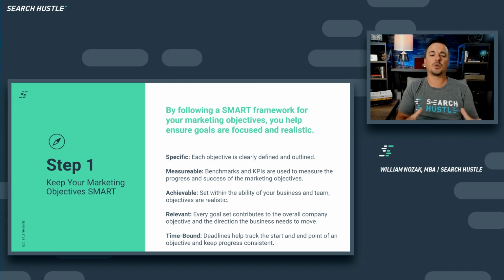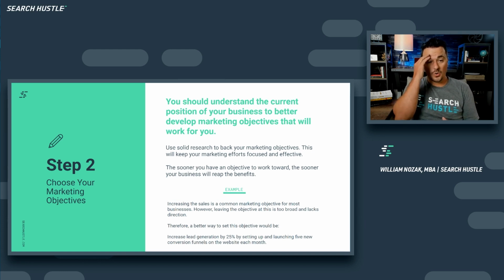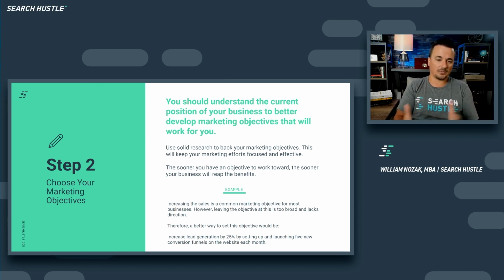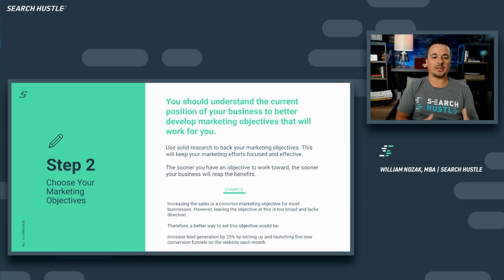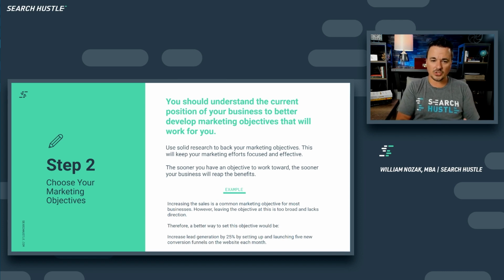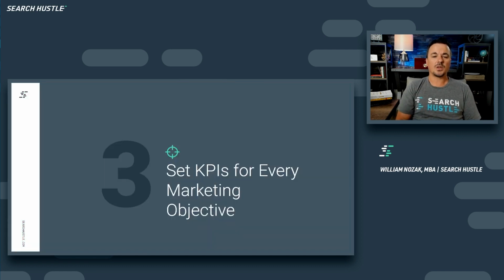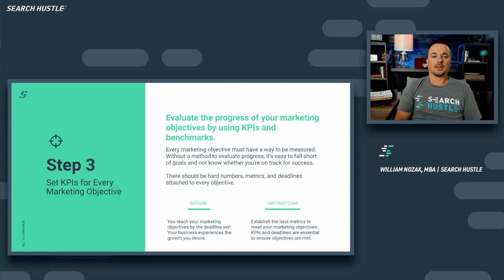Developing Marketing Objectives